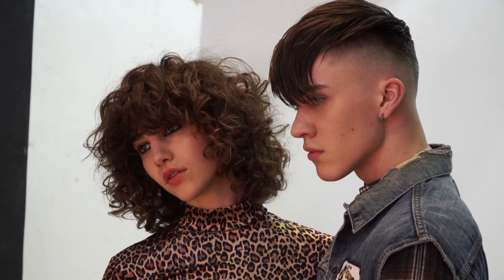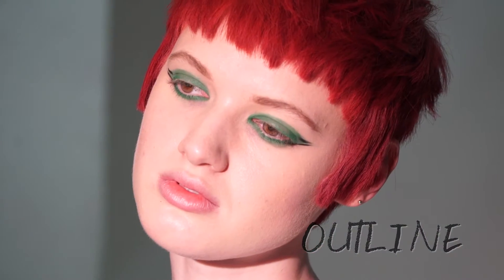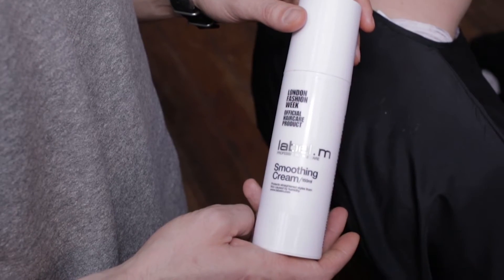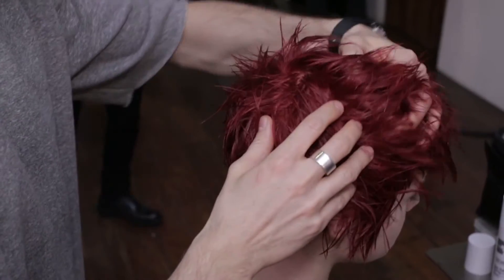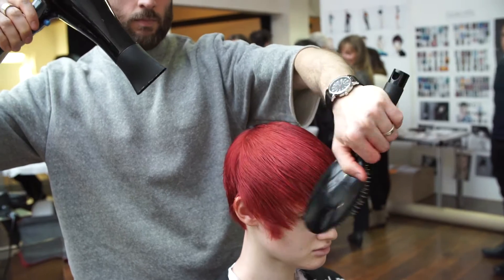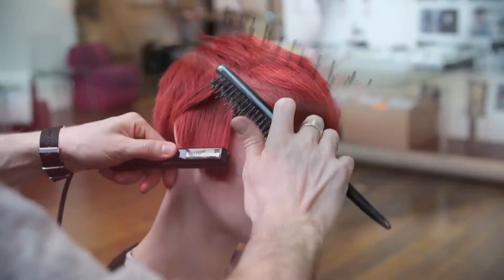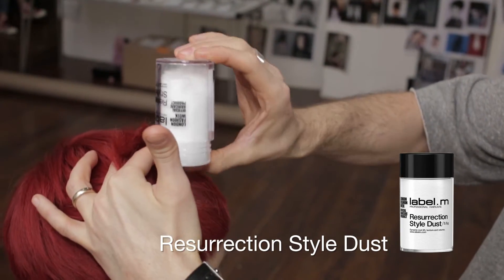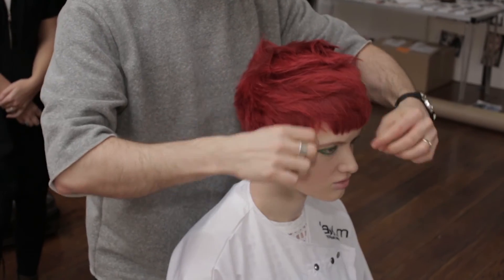Professional label.m tutorial - Get the Look EURYTHMIC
Eurythmic
CROP / BOLD / GRAPHIC

A short cut crop, maintaining a graphic outline with a focus on shorter textured fringe.
Smoothing Cream is distributed throughout the hair from root to tip, to retain moisture and a smooth finish. Before drying, Sea Salt Spray is sprayed for a dry dishevelled texture and dried using the Grooming Brush, keeping it flat through the top and sides. Once dried, the Mini Texture Straightener allows you to get close to the root creating smoothness from the mid-lengths working with the Session Hair-up Brush. Resurrection Style Dust is then applied combined with a small amount of Souffle, the blend of products moisturises as well as providing additional texture.

label.m Products:
Colour Stay Shampoo